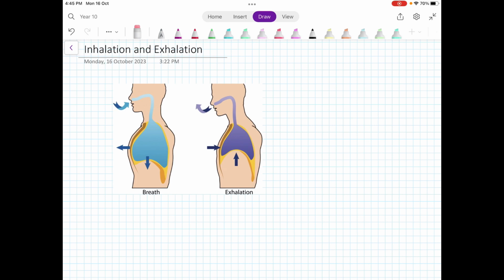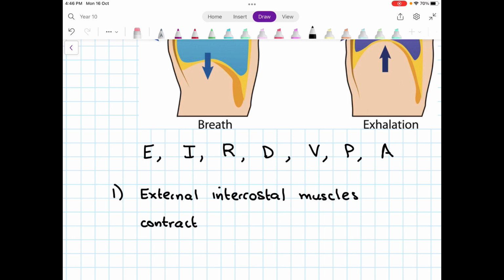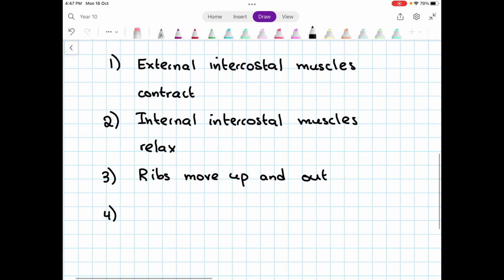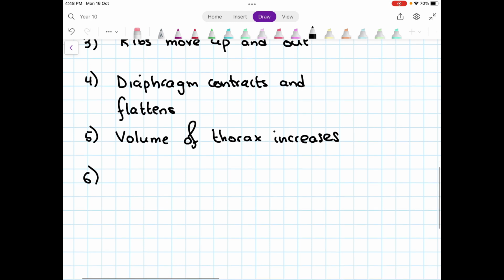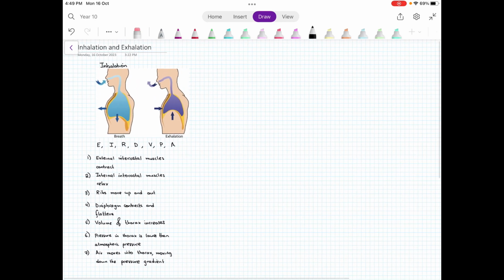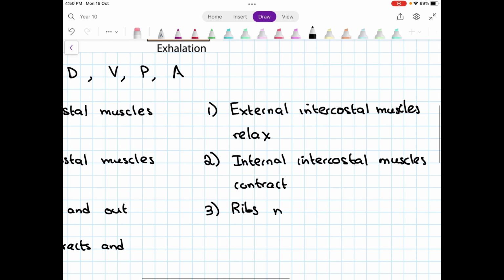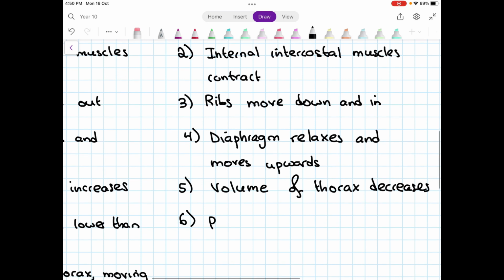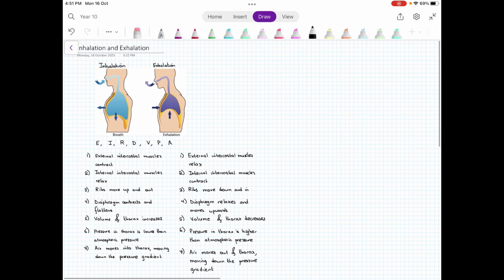Inhalation and Exhalation